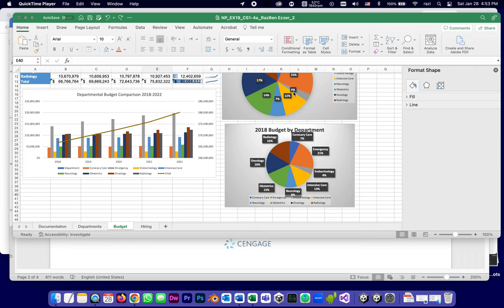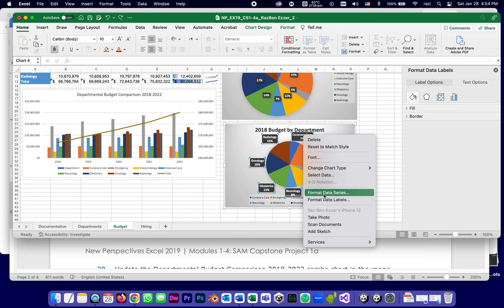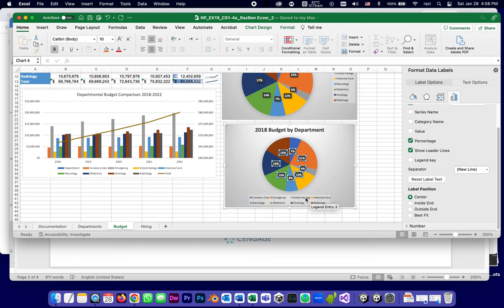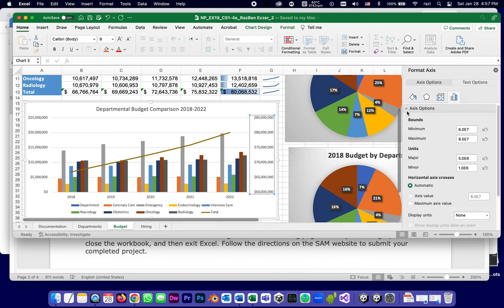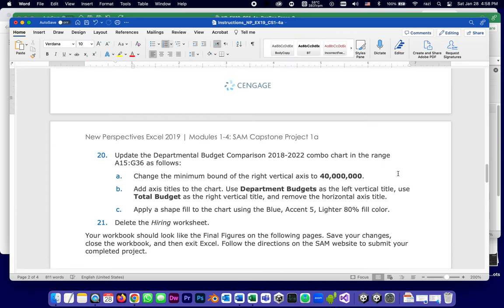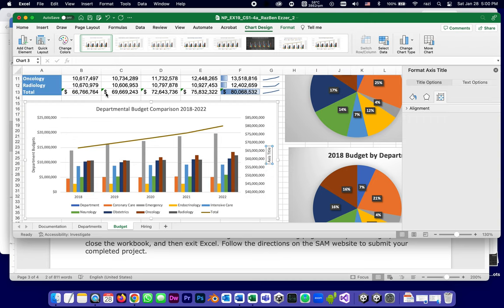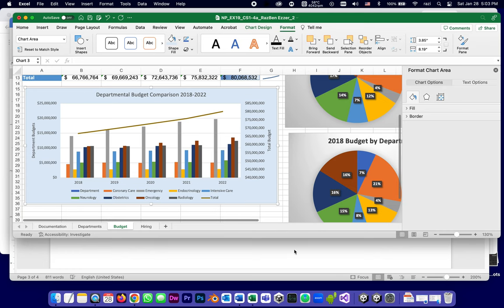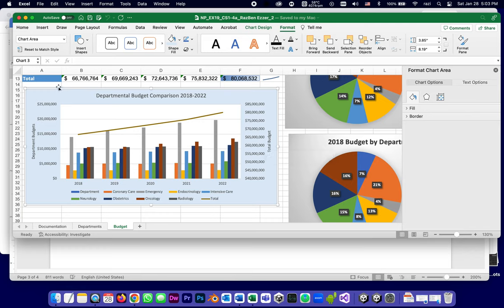06 excel capstone part 6 Computer literacy gomel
06  excel capstone part 6